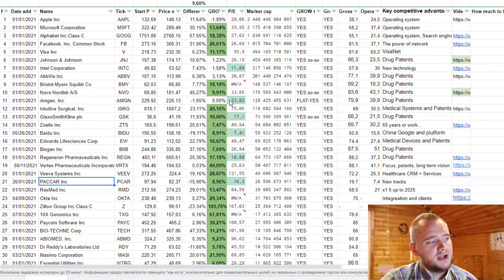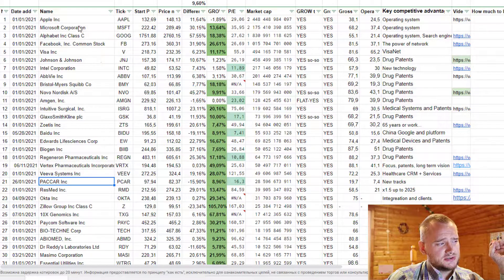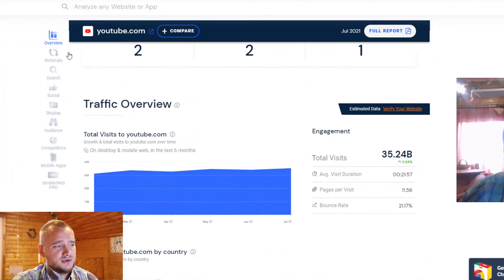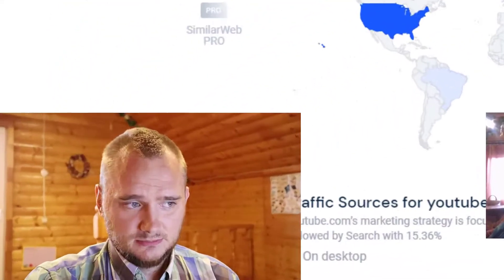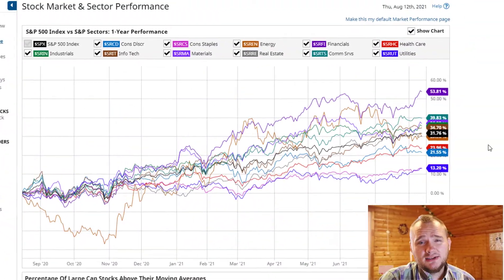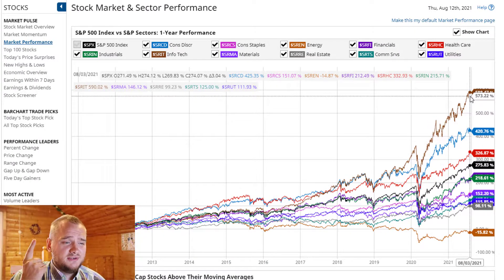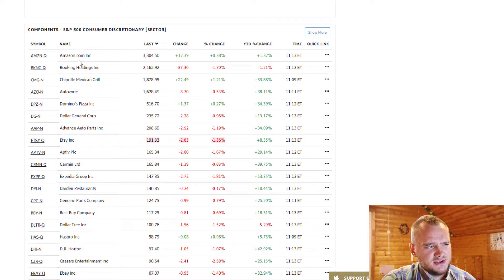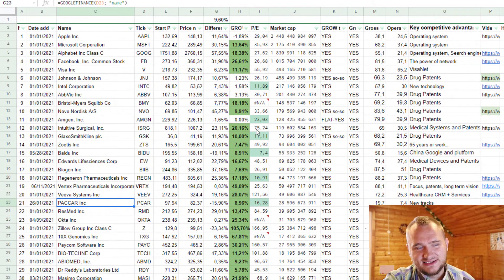What are the best sectors to invest?📈 (How to improve your stock market return?)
❤️ Please help me to grow this channel and share links on your social platform.

I use two brokers to trade stocks:
They are both SIPC protected up to $500,000

I speak too slow? Change the playback speed to 1.5-2.0

📹 My old Camera (all videos before 10/15/2020)
📹 My new Camera (all videos after 10/15/2020)
🎤 My Microphone
💻 My Recording and editing software